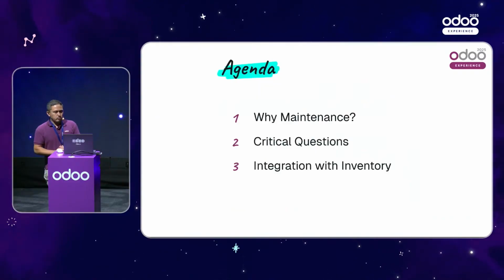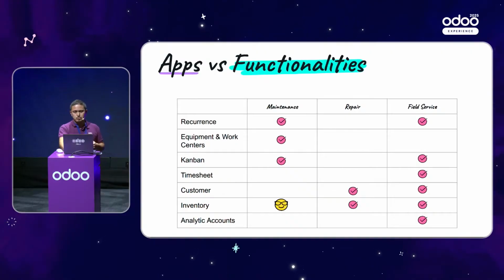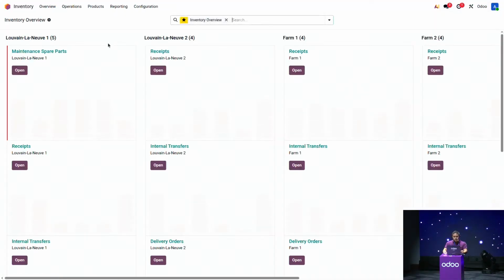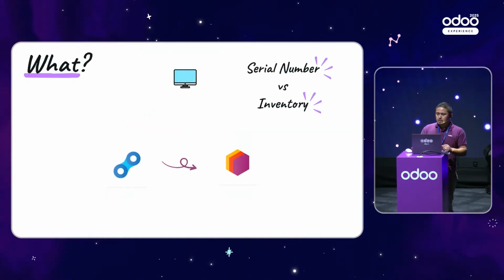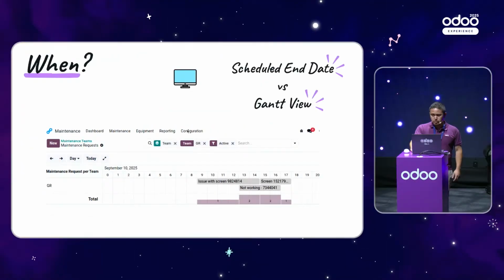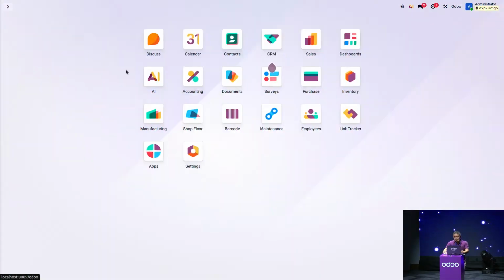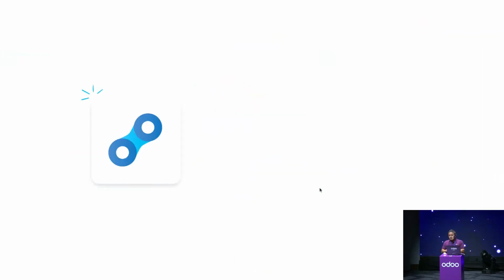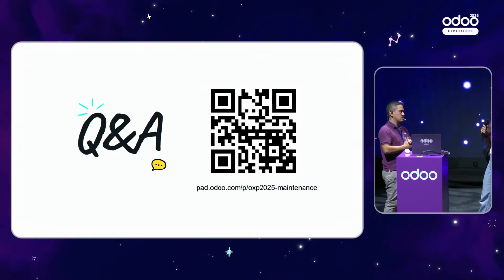Latest features in Maintenance, including insights and best practices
Want to learn about the new improvements in the Maintenance app in Odoo 19? Curious about when to use it and the best practices? Then this talk is for you!